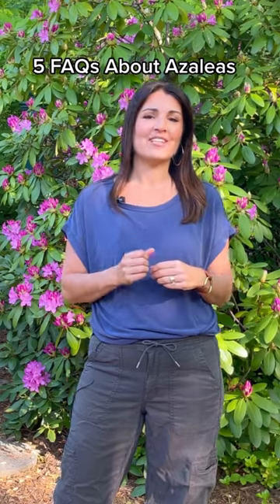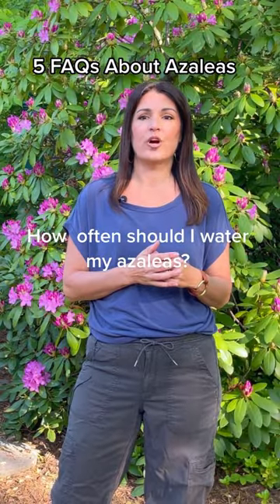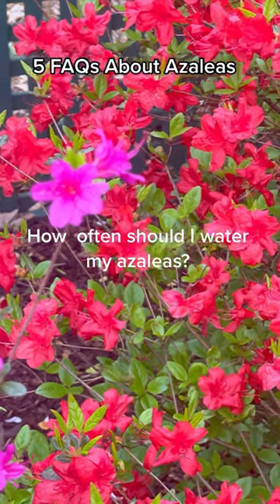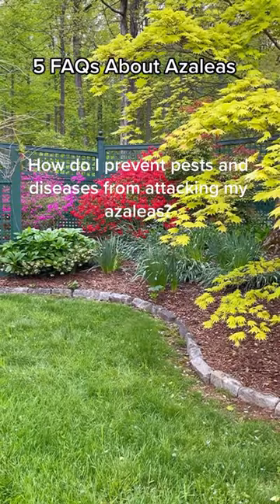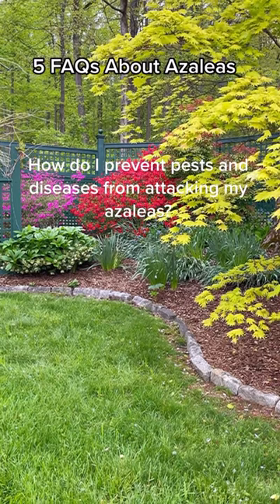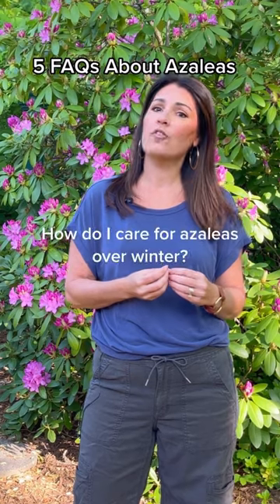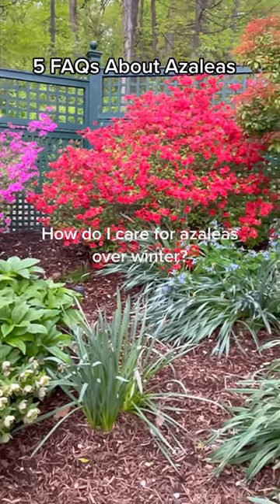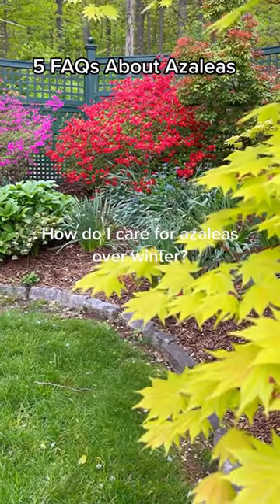Azalea Questions Answered!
Stacy from @bricksnblooms answers 5 of the most common questions about azaleas:
🌺 - When is the best time to plant azaleas?
🌺 - How often should I water my azaleas?
🌺 - How do I prevent pests & diseases?
🌺 - When do I prune my azaleas?
🌺 - How do I care for my azaleas in winter?